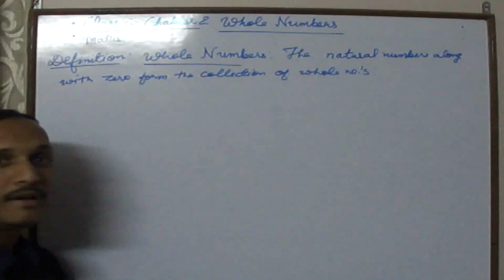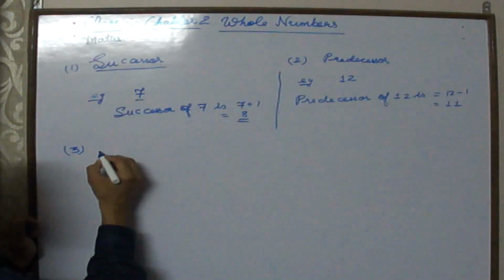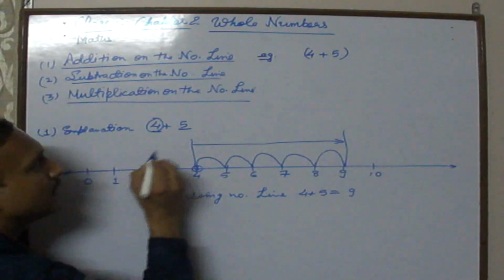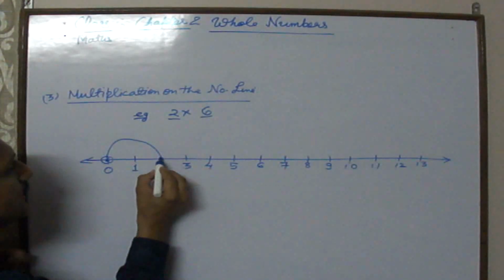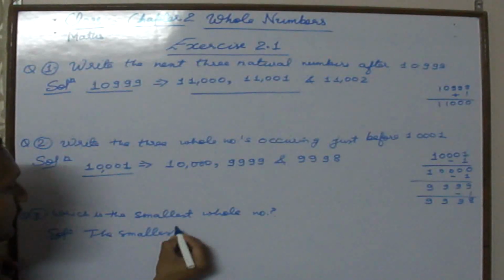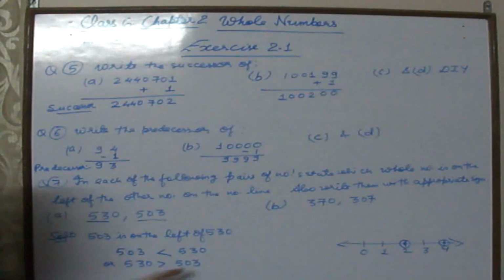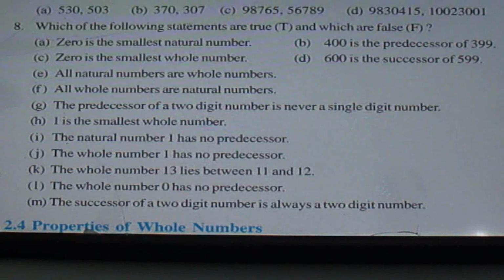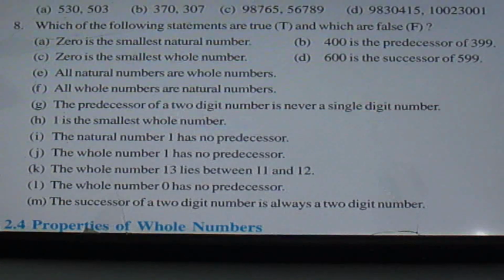Whole numbers_ Chapter 2_ PART 1_Class 6 _MATHEMATICS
In this video of whole numbers of class 6 grade chapter 2 part -1 video of  NCERT maths you will find explanation of whole numbers ,what are whole numbers and natural numbers,its successor and predecessor .Also you will find how to represent whole numbers on the number line as well as how you can add ,subtract and multiplication of whole numbers on number line.Then at the last you will find , how to solve Exercise 2.1 from question no.1 to question no.8 easily,step by step solutions of the exercise.